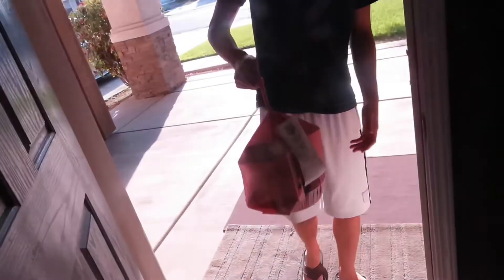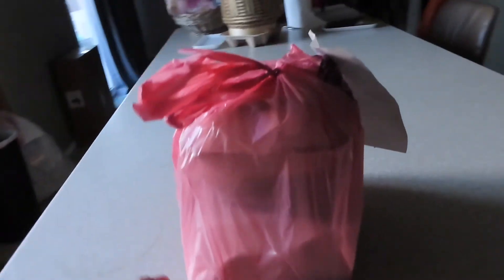Neewer ring lighting kit from Jao c vit and Elle